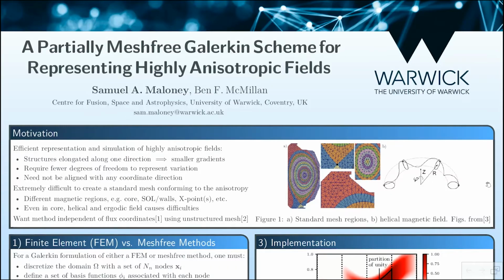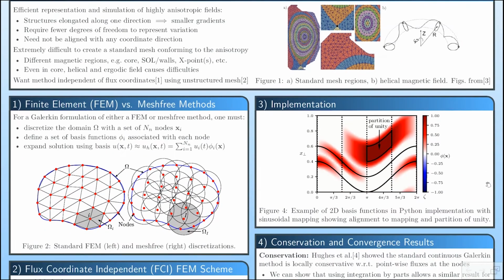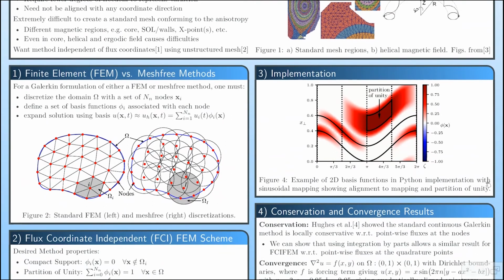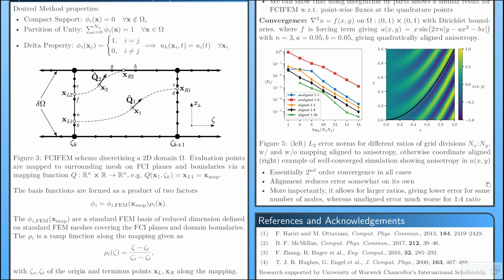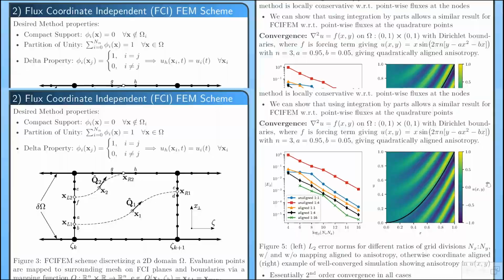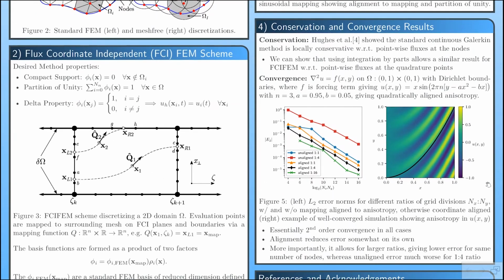Teaser P35: A Partially Meshfree Galerkin Scheme for Representing Highly Anisotropic Fields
Samuel Maloney, University of Warwick (UK)

A method for representing highly anisotropic fields is presented, based on a partially meshfree Galerkin formulation. A mapping function is used to provide information about the local direction of the anisotropy, with one of the global coordinates chosen to parameterize the ‘parallel’ position along the mapping in a one-to-one manner. Standard unstructured finite element meshes are used on planes of constant parallel coordinate to represent the necessary small-scale variations perpendicular to the mapping direction, with large spacings then possible between these planes because of the small variation along the mapping. This greatly reduces the number of degrees of freedom required to represent fields in this space and the associated computational cost of simulations involving such fields. No mesh connectivity is defined between planes, and field aligned basis functions are constructed using the mapping function to extend the standard finite element bases into the full domain. Integration of the basis has been addressed with reference to methods developed for fully meshfree methods, and the scheme (as well as other similar element free Galerkin schemes) is shown to be locally conservative under certain conditions. Robust convergence of several test problems is demonstrated.